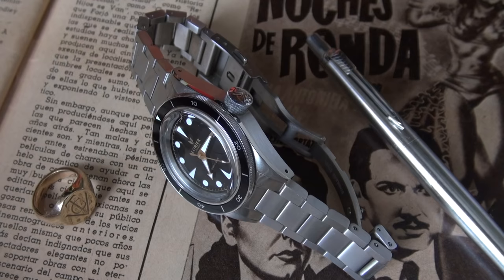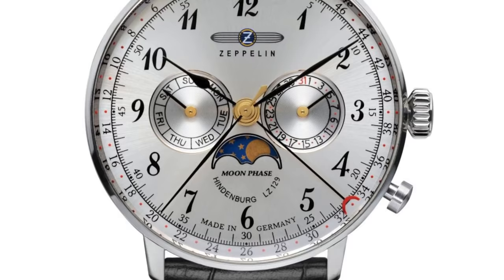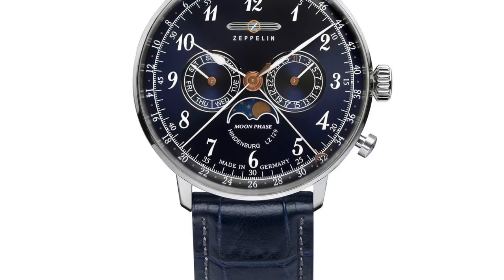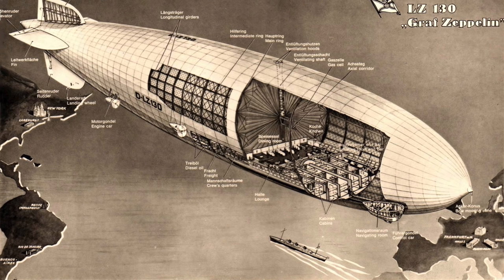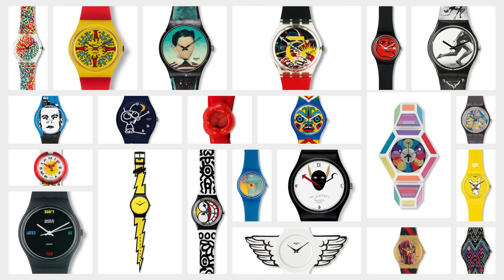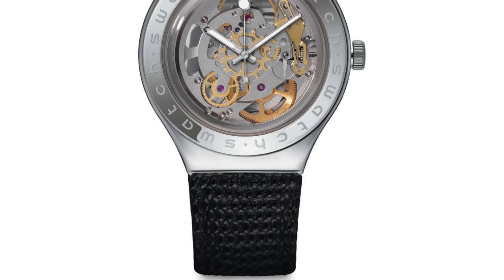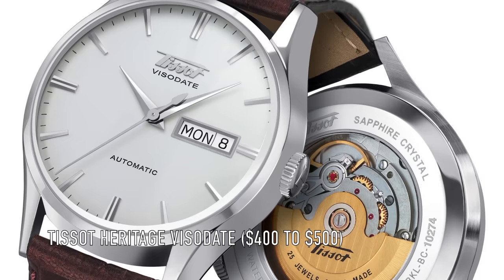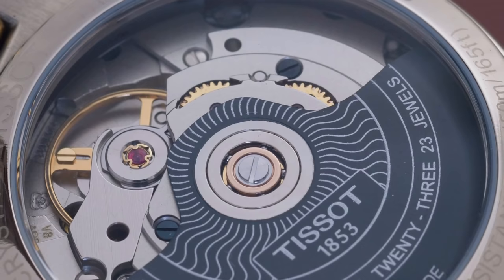10 Best Everyday Dress Watches Under $500 - Classy & Stylish Pieces That Looks More Expensive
In response to much demand asking me to address this topic, today I take a look at the top 10 best value dress watches under $500 available to buy new in 2018.

Dress watches are supposed to be slender enough to slide under the cuff of more formal attire but this can also work wonderfully with casual/smart clothing for everyday wear. Stylistically, they should be elegant but not too flashy, while still managing to look more expensive than they really are.

Less is always more when it comes to a good dress watch. This purity in design also allows for more versatility with regards to strap options, which is always one of the most enjoyable aspects of complementing one’s sartorial ensemble.

Join me as I look at 10 affordable options in a variety of sizes, prices, and styles that I am sure will help you in your quest to find that perfect addition to your own collection.

Please add your suggestions in the comments for this video so that we may help as many of the good Gentry as possible!